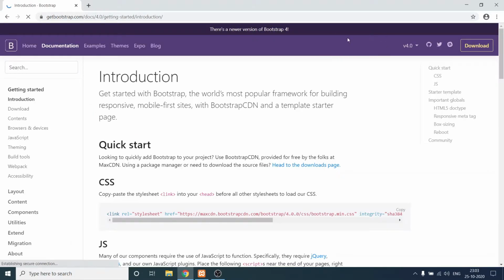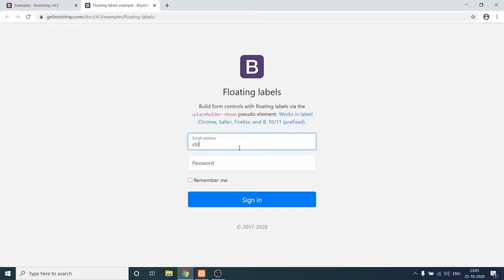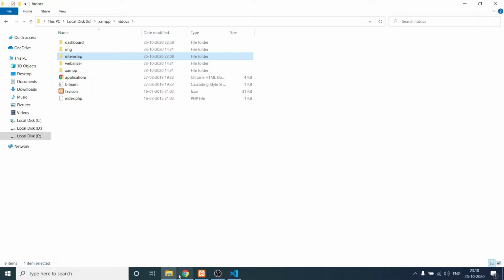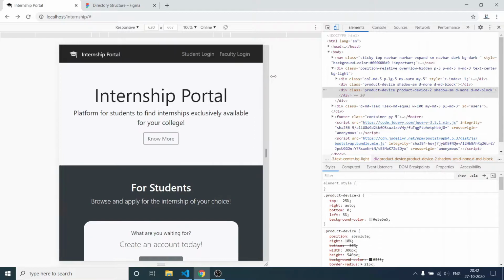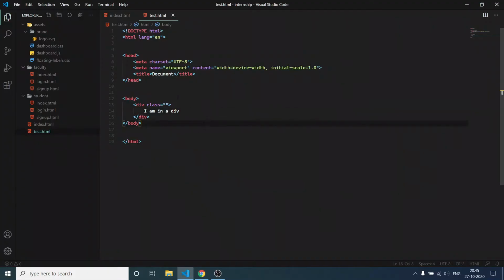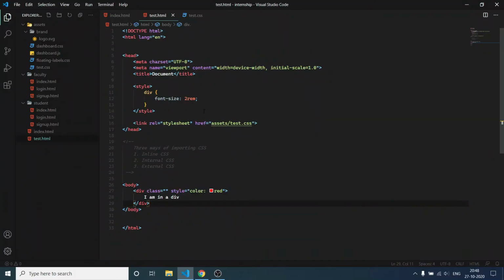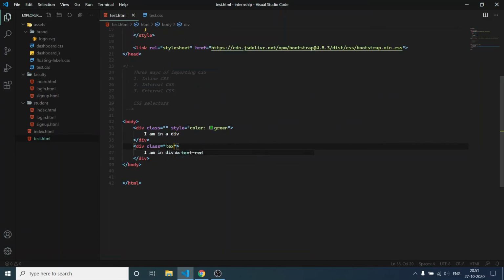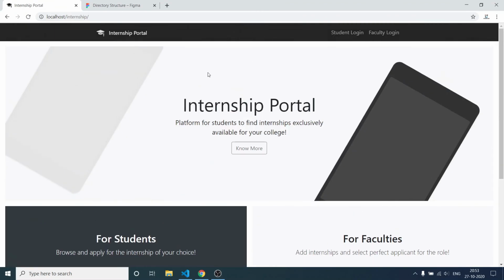Setting Up Project | Intro to HTML, CSS and Bootstrap | Very basic concepts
In this video, I talk about how to set up the project in XAMPP, then I talk about HTML basics, followed by CSS, CSS specificity, and then Bootstrap framework.  I also describe the directory structure to demonstrate how to organise project contents, i.e. student facing application and faculty facing application.

Join our WhatsApp community for exclusive resources, troubleshooting and to participate in our polls